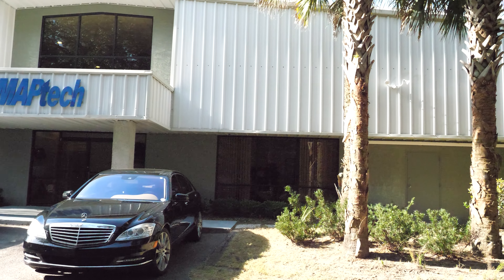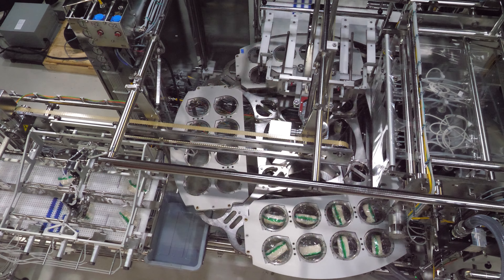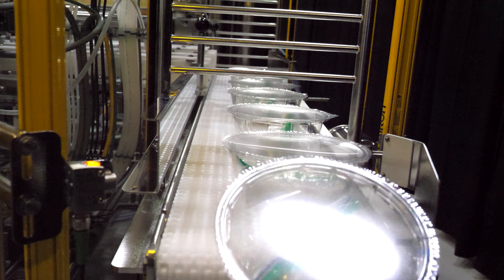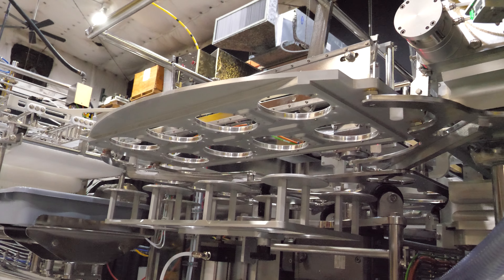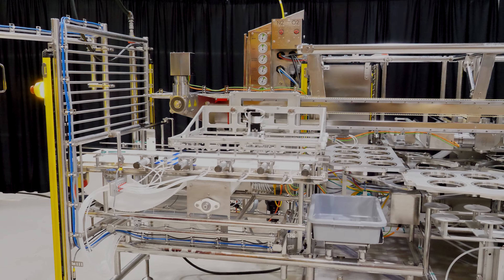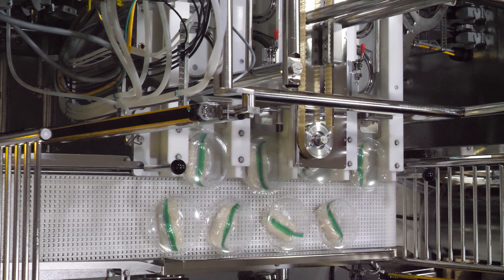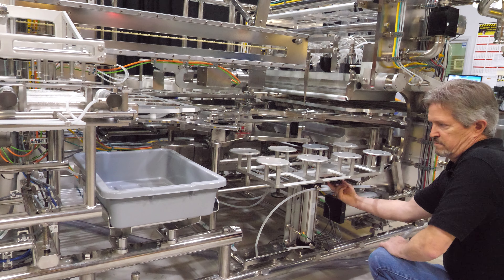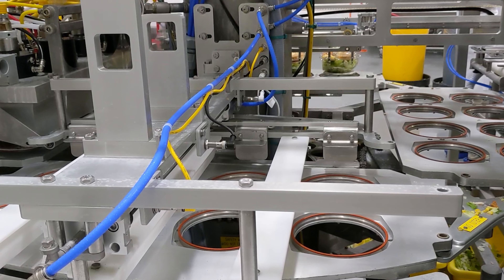MAPtech Case Study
Cross has worked with MAPtech for 15 years helping them make a better modified atmosphere packaging machine for their customers. Watch this video to learn more.

If you're interested in automating manual processes, freeing up personnel from repetitive tasks, or just increasing overall productivity, Doosan may be the solution for you.